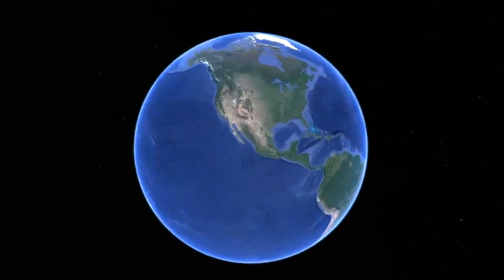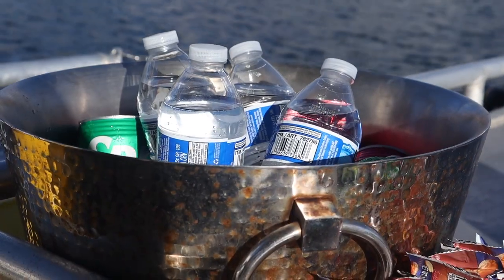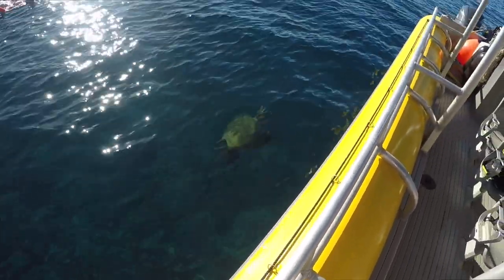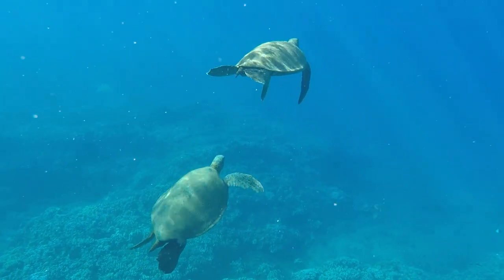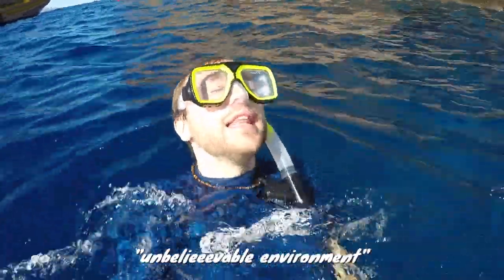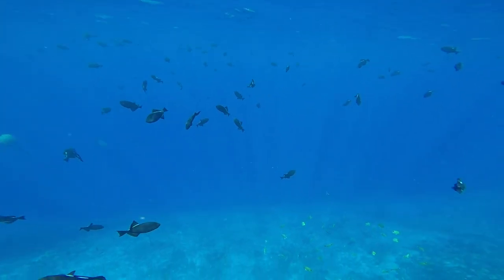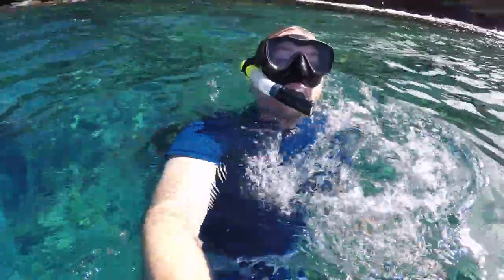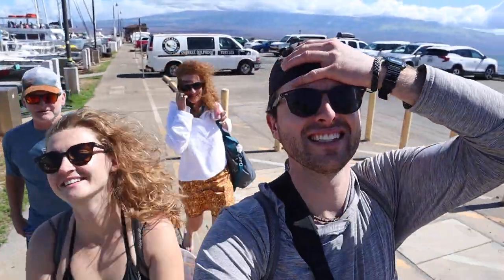BUCKET LIST SEA TURTLE SNORKELING | MAUI MOLOKINI CRATER SNORKELING | MAUI REEF ADVENTURES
Today we're checking off a bucket list item! We're going snorkeling with green sea turtles off the coast of Maui! This is the Molokini Crater Snorkel Tour with Maui Reef Adventures. We saw so much marine life from turtles, fish, eels, coral, sea urchins, and even a white tip reef shark! This was one for the books so sure.

AMERICAN EXPRESS CREDIT CARDS FOR TRAVEL:
MARRIOTT BONVOY (free annual hotel stay, points towards free nights, and much more):

AMEX PLATINUM (access to 1,300 lounges in 140 countries plus 1 guest, and much more):

00:00 Maui Snorkling
00:26 Heading to the Ocean
02:14 SEA TURTLES
04:35 Molokini Crater
06:56 Shark Sighting
07:56 Snack on the boat
08:23 Boat ride back
09:39 Bloops

👩‍❤️‍👨MORE ABOUT US:
We met in high school in Kingston Ontario and we’ve been together for 9 years now. Keith comes from a bilingual military family and Devon from a Kingston family of teachers. We made it through Queen’s University together where Keith studied Mechanical Engineering and Devon, Concurrent Education and Global Development. We're travelling full-time for the next year to make the most of everyday and explore the world while sharing what we’ve learned and capturing our experiences. Join us on our adventures! 🌎✈️📚